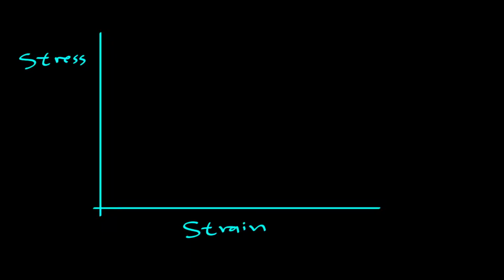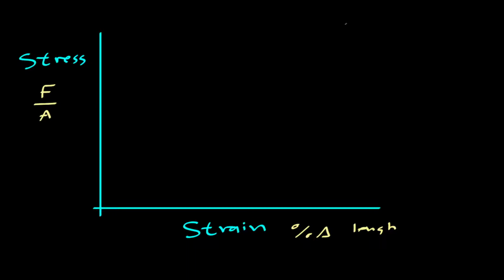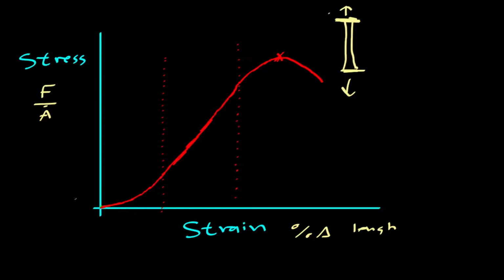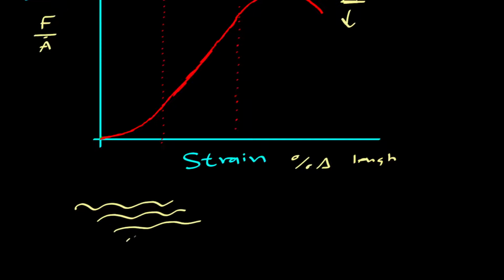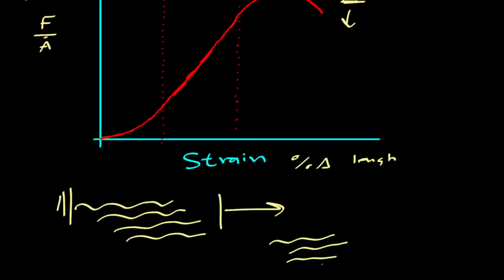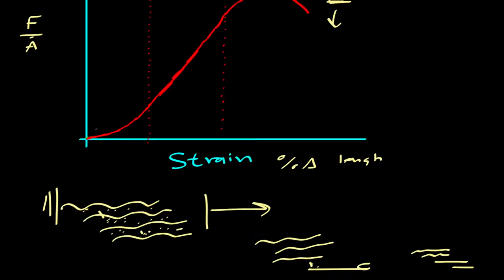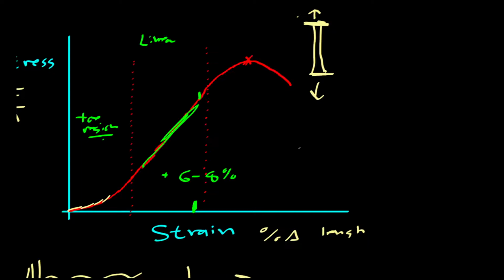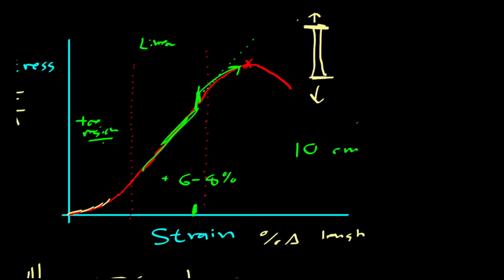K305 Week 6 - 05 - Tendon stress-strain curves